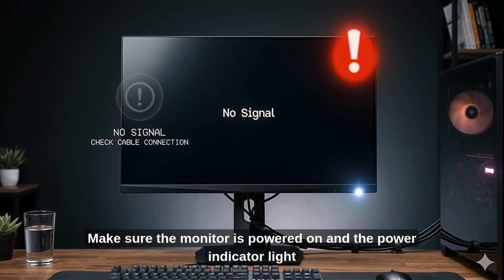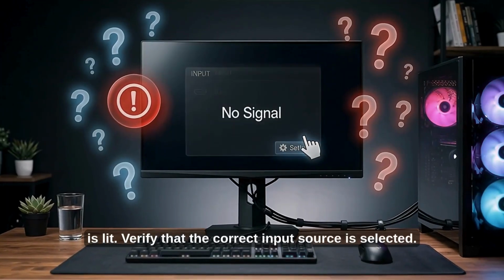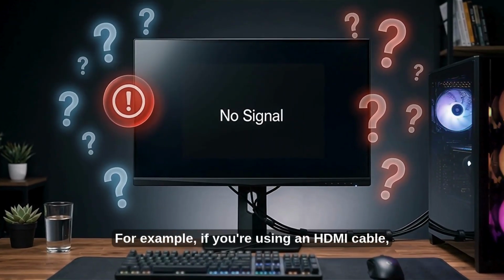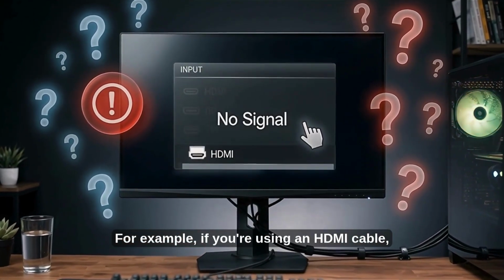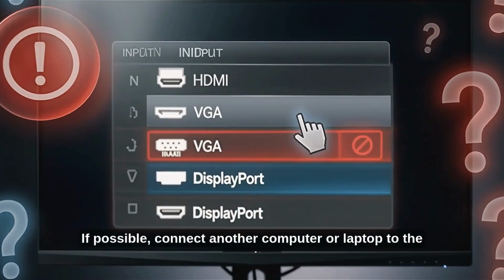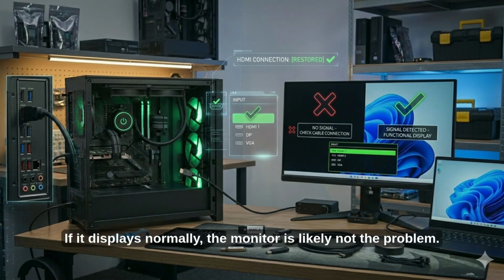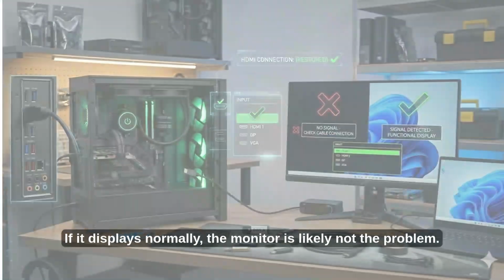No Display on PC? 7 Quick Checks Before You Panic | Explained in 3 Minutes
Is your computer turning on but showing no display? Don't panic! In this video, you'll learn the 7 most important things to check first when your PC powers on but the monitor stays black or shows "No Signal."
Whether you're dealing with a desktop PC, gaming computer, or office workstation, these quick troubleshooting steps can help you identify and fix the problem without replacing expensive hardware.
✅ Check monitor cables and connections
✅ Verify the correct display input source
✅ Reseat RAM modules
✅ Check graphics card (GPU) connection
✅ Reset CMOS battery settings
✅ Test the power supply (SMPS)
✅ Identify motherboard beep codes
This beginner-friendly guide is explained in just 3 minutes, making it easy for anyone to diagnose common no-display issues.
👉 Watch until the end to avoid unnecessary repairs and save time!